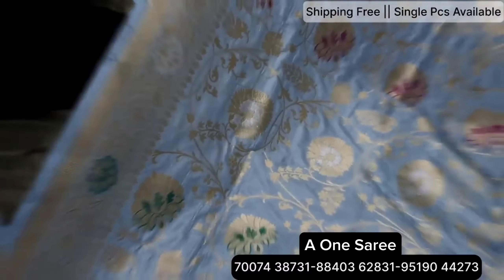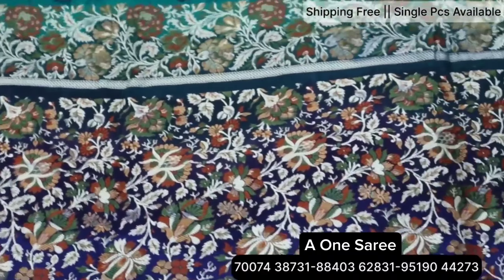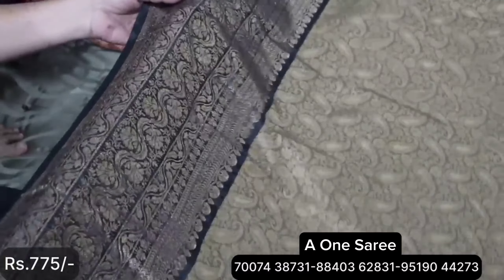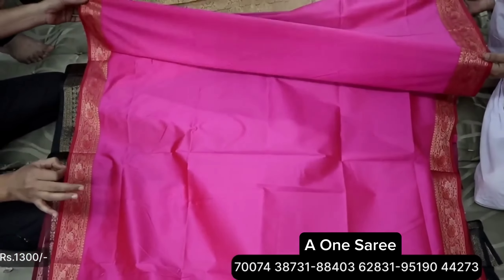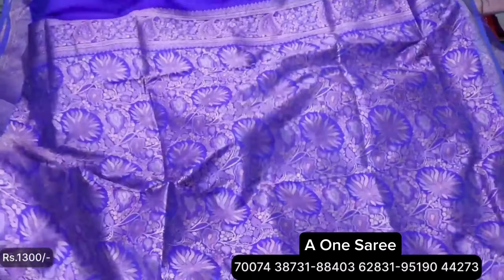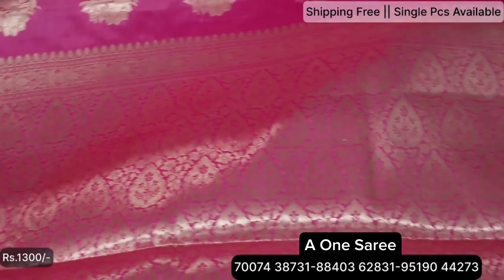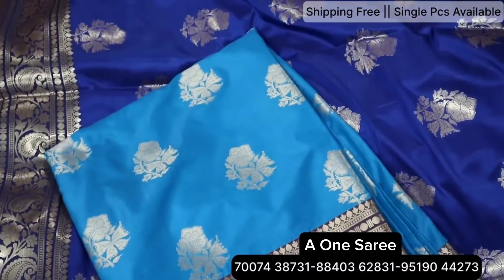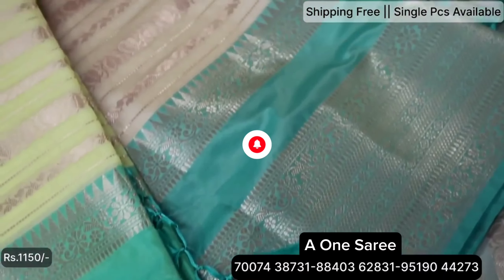Semi Silk Katan सारी | Cheapest Price ₹750/-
A ONE SAREES VARANASI

A. N SAREES VARANASI

J 21/119 Rasoolpura Bunkar Colony, Near Nati Imli, Varanasi, Uttar Pardesh (221001)

Cheapest Price saree
cheapest rate banarasi saree
banarasi saree with price